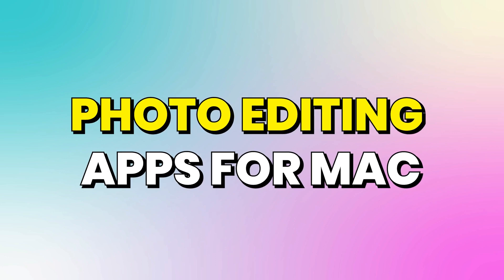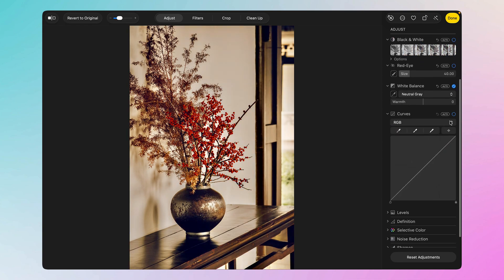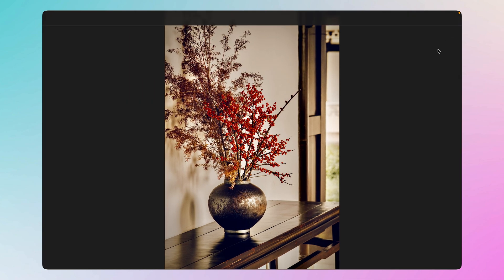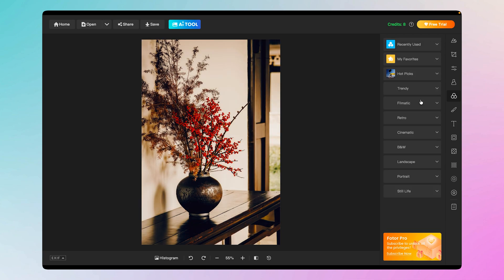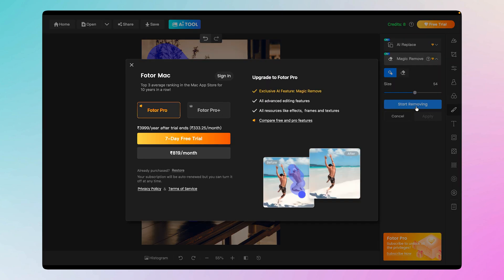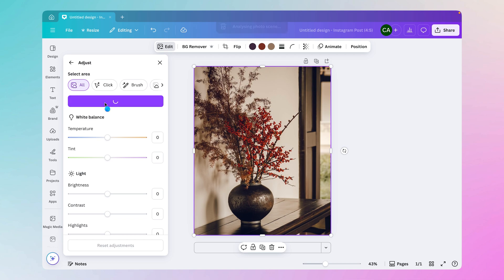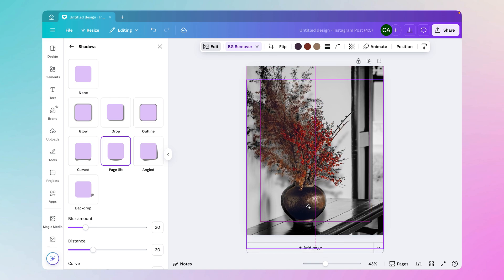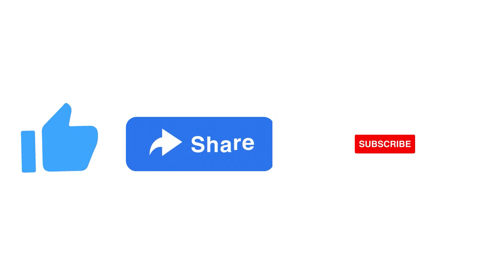Photo Editing Apps for MacBook - How to Edit Photos in Macbook?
Looking for the best app for photo editing on Macbook? In this video, I have mentioned 2 top apps, free and paid versions both—to help you edit like a pro. I have shown you how to use these apps step by step, so you can easily enhance your photos and create stunning edits on your MacBook. Watch the video till the end and let me knwo if you have questions.